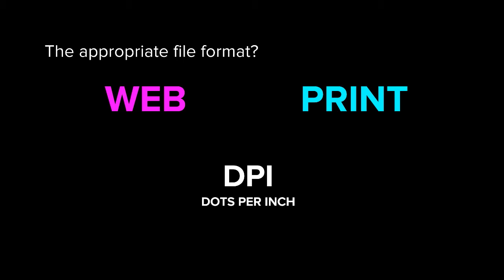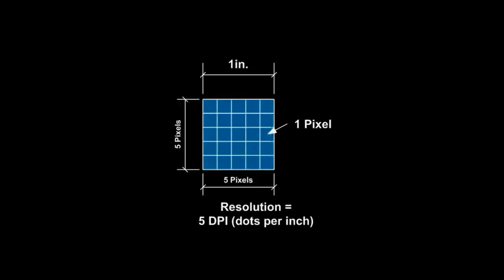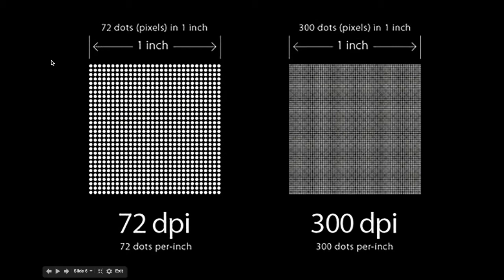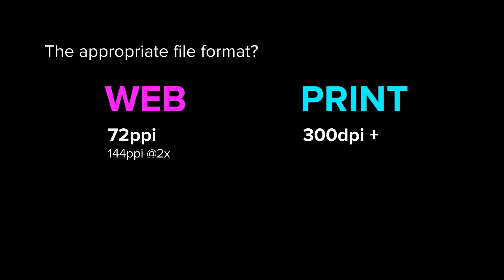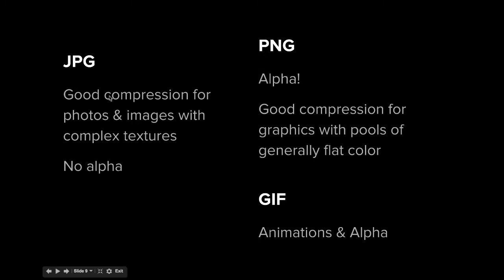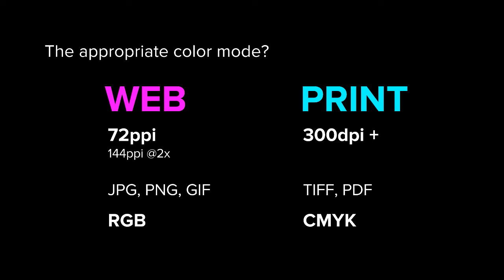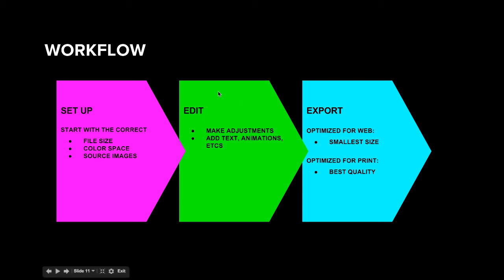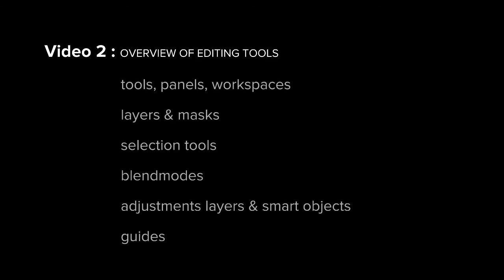PSD BASICS PT1 — Understanding File Formats & Photoshop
Part 1 of Intro to Photoshop Basics

Covered in this video:
  • The appropriate file format?
  • The appropriate file units?
  • The appropriate color space?
  • General workflow